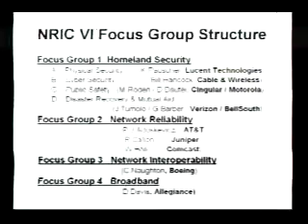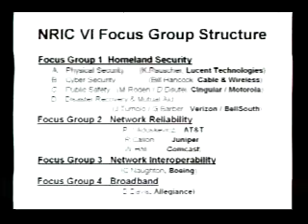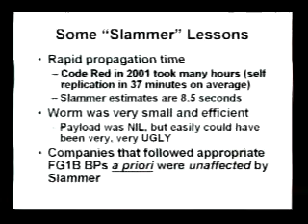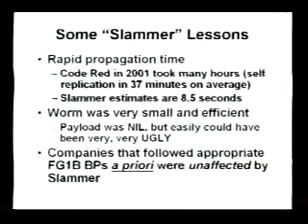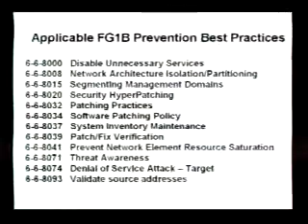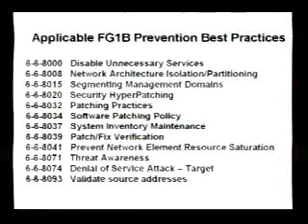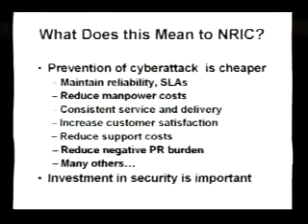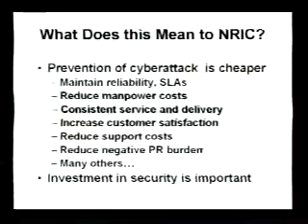NRIC Best Practices for ISP Security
Speakers: Ross Callon, Juniper
The increasing economic importance of IP networking, combined with a sharp increase in the frequency and sophistication of attacks, has made security of critical importance for IP data networks. In response to this need, a group of service providers and vendors, operating as part of the Network Reliability and Interoperability Council (NRIC), has developed a set of best practices for enhancing data network security. This talk will give a short overview of NRIC and of the best practices for security. We will give an example of how best practices can be useful in stopping attacks such as the slammer/sapphire worm, and will provider pointers to more information on NRIC and the NRIC best practices for security.